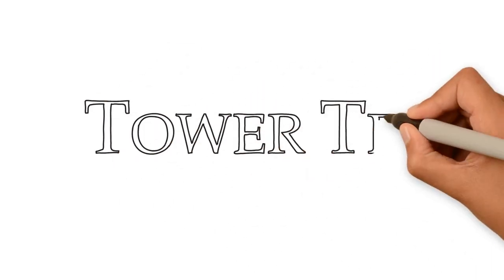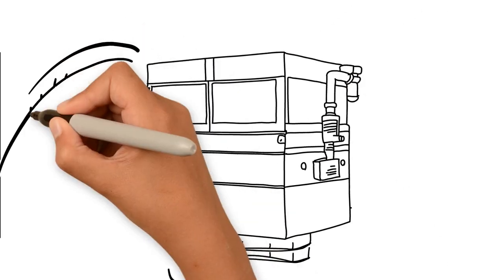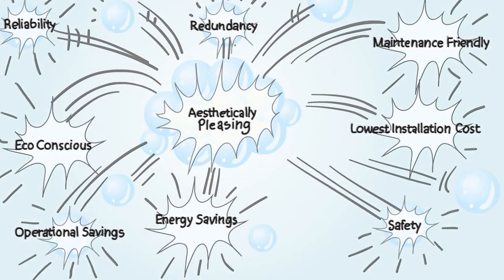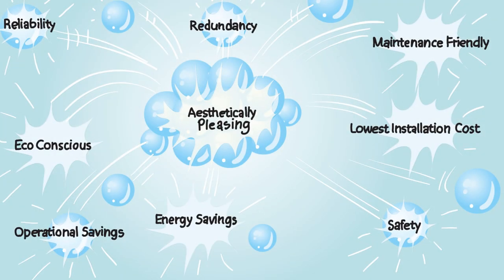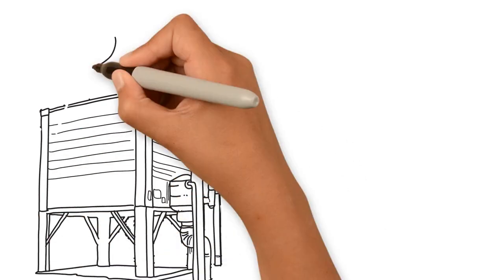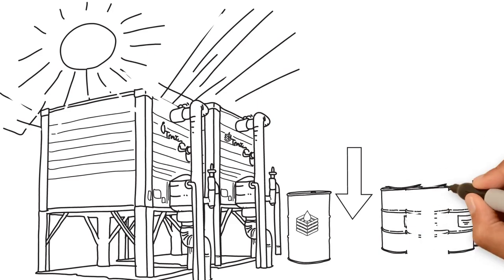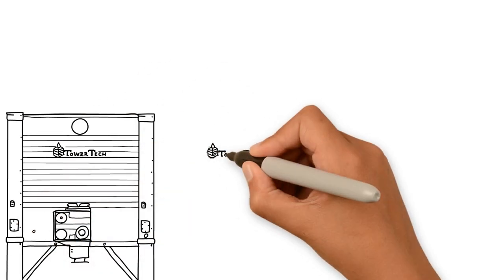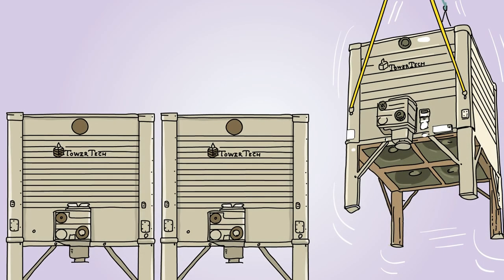What Makes Tower Tech A Smarter Cooling System?